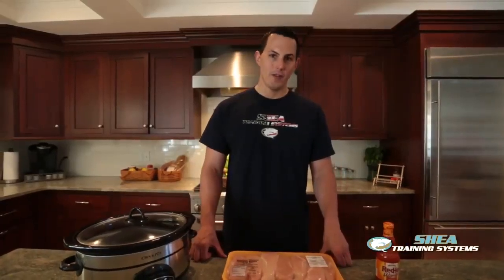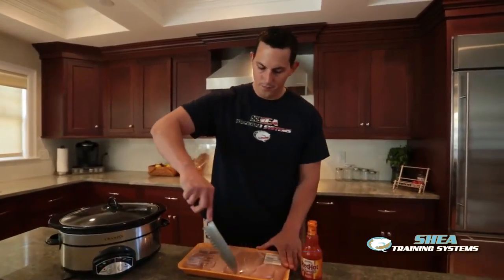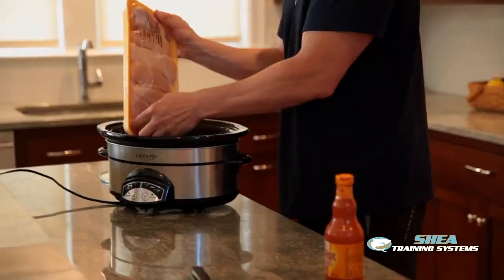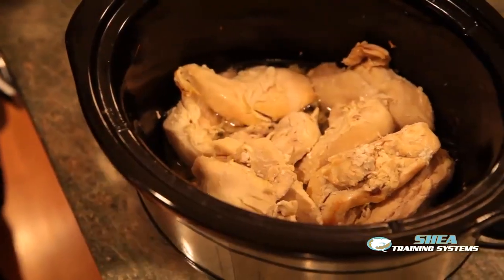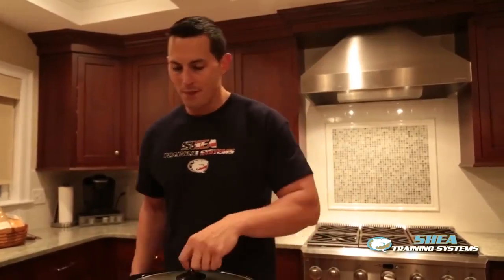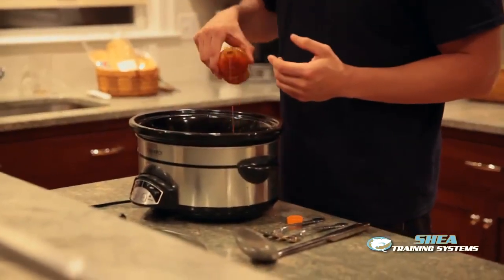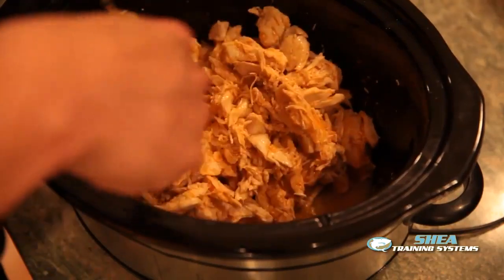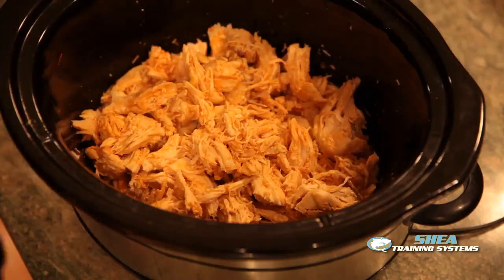Easy Crockpot Buffalo Chicken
Crockpot Buffalo Chicken, follow @SheaTraining for more!